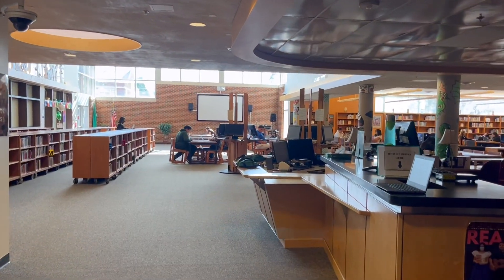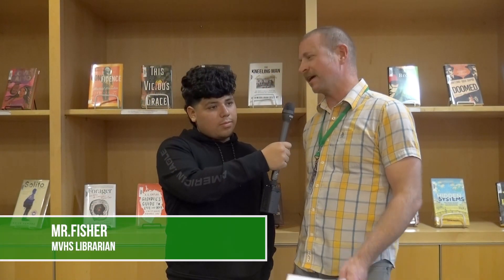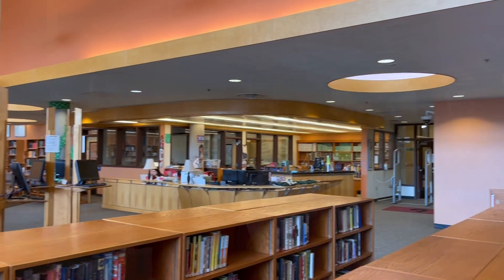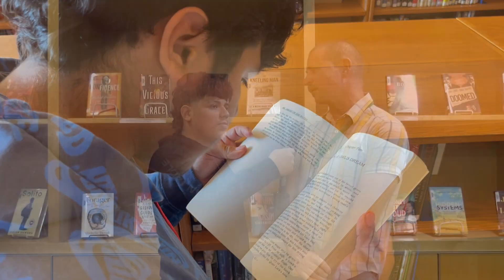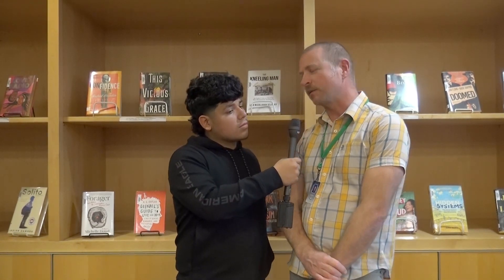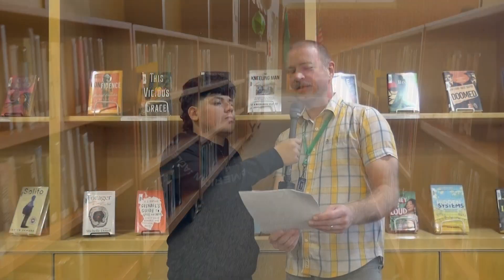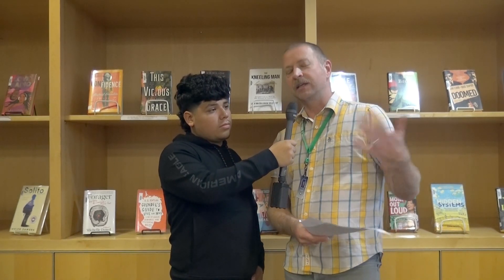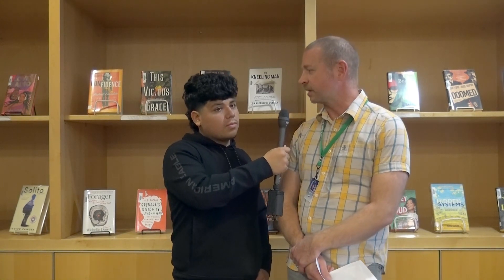Get to know our new Librarian, Mr. Fisher!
Get to know our new Librarian, Mr. Fisher. Also, learn about what resources the library provides? You can check ou more than just books!!!